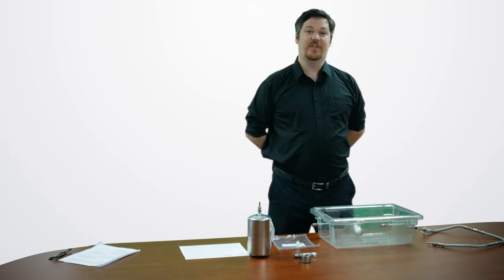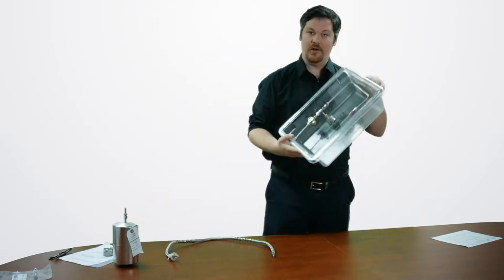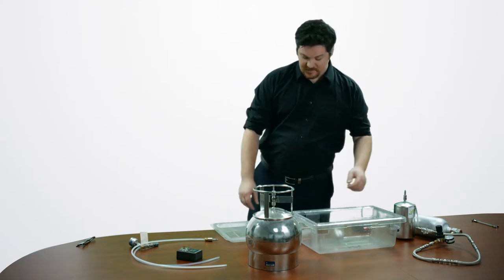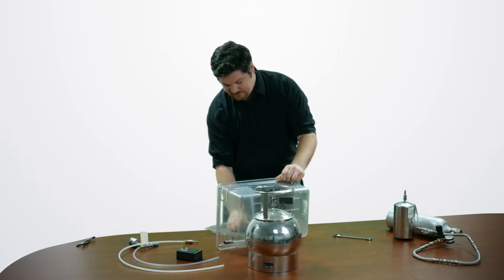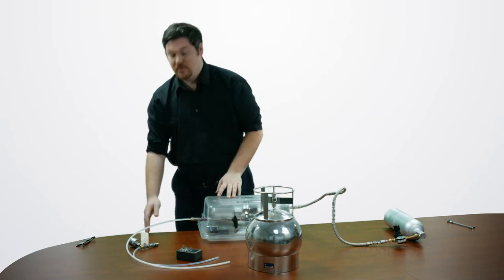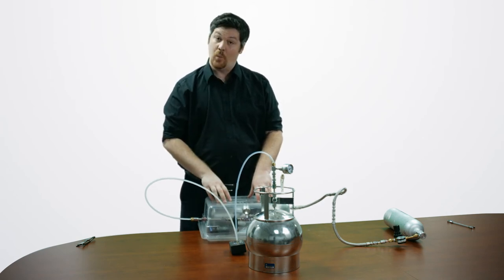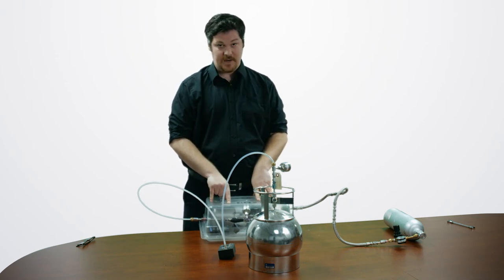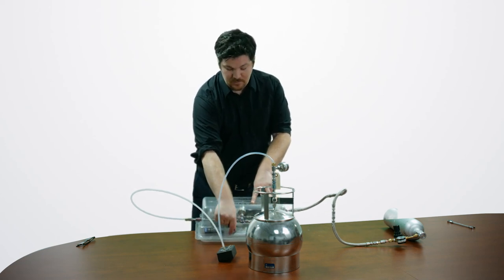Helium-Shroud Sampling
Learn how to properly set up and break down the hard-body shroud and helium detectors when taking a purge of a sample well.